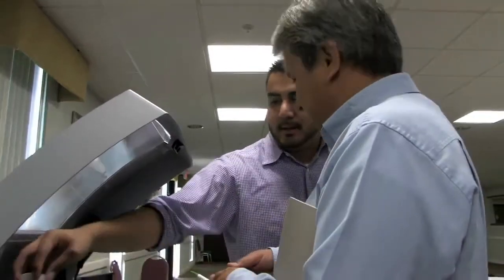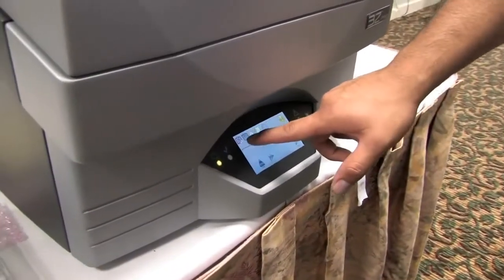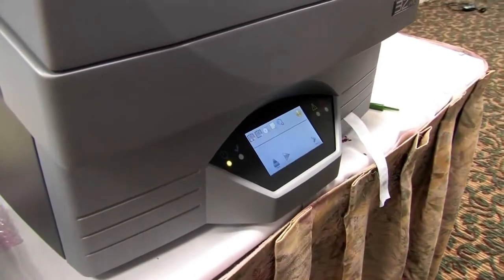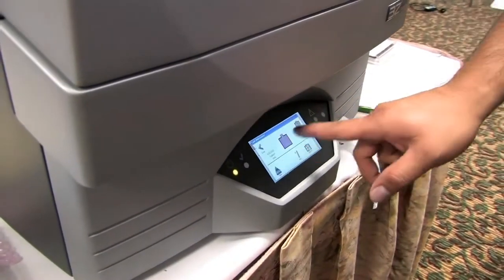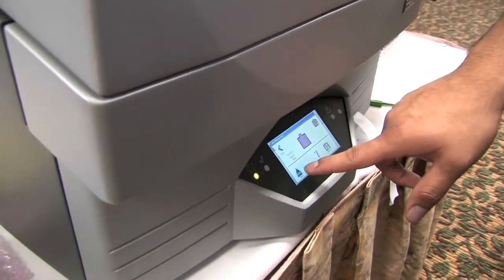3Z PRO - Solidscape's new 3D Printer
Industry-Leading Precision
3Z PRO accuracy produces models of intricate designs, with ultra-fine feature detail and a smooth surface finish.

Efficient Workflow
3Z PRO's new capabilities make the process workflow extremely efficient, delivering high casting yields, consistent turnarounds and low cost-per-model.

Easy One-Touch Operation
Intuitive one-touch operation via a universal LCD icon display eliminates language and technical barriers.

Superior Casting Results
The exclusive 3Z™Model and 3Z™Support materials produce wax mparts with superior casting properties; fast meltout, no ash or residue, and no thermal expansion.

Distributor for SEE region:

IB-PROCADD d.o.o.
Dunajska cesta 106
1000 Ljubljana
Slovenia